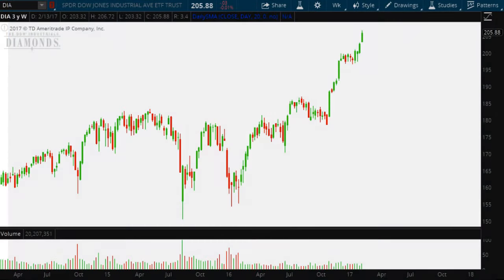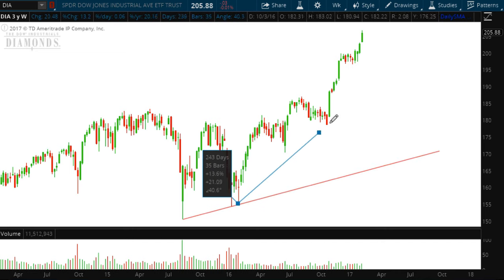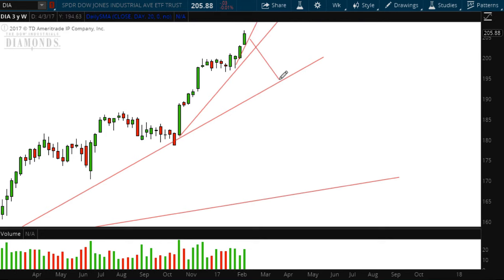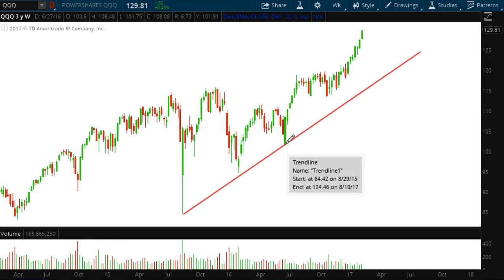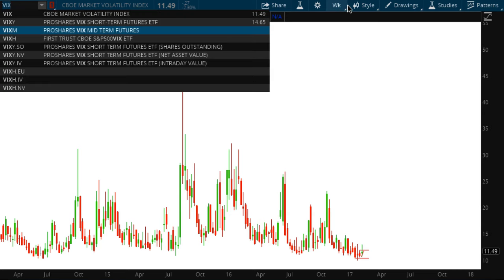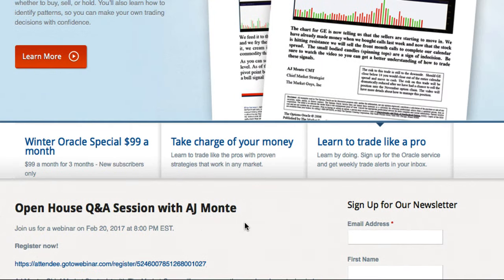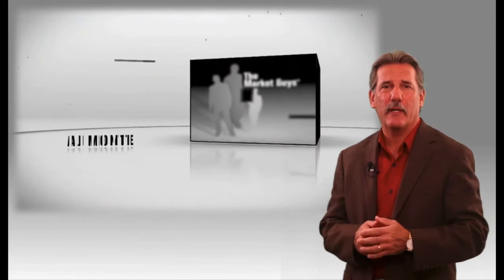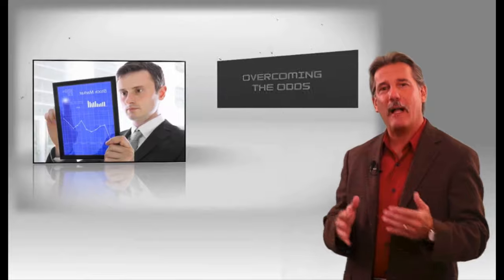WMR 021817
Weekly Market Report